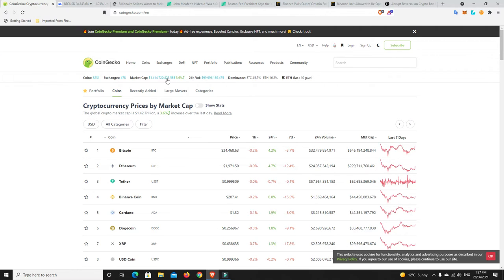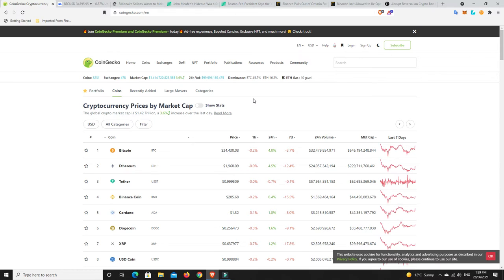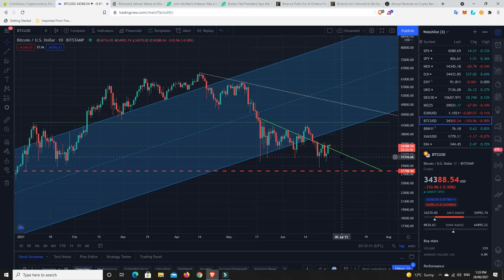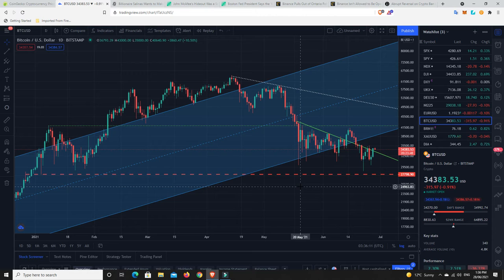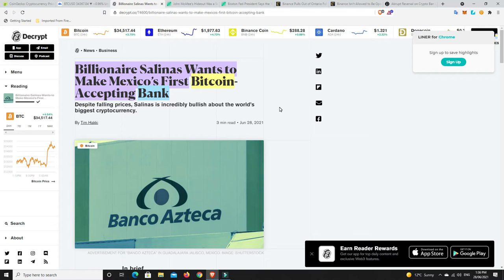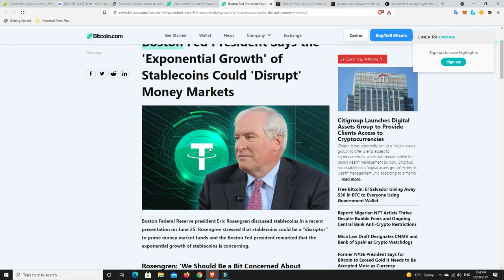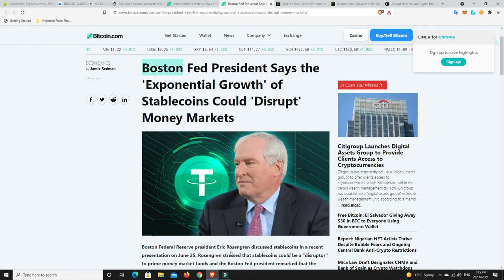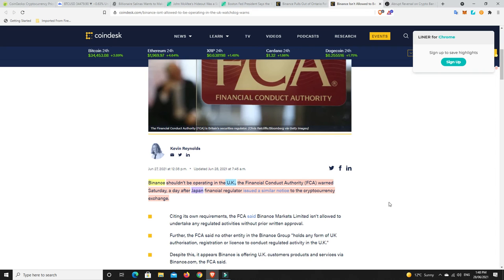Binance shutting down operations in Ontario and facing regulatory issues in Japan & the UK